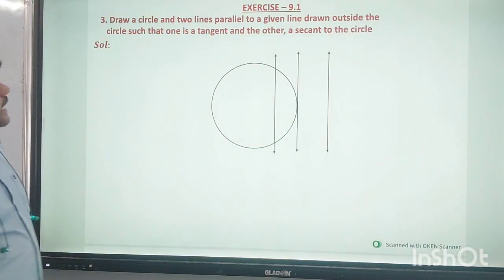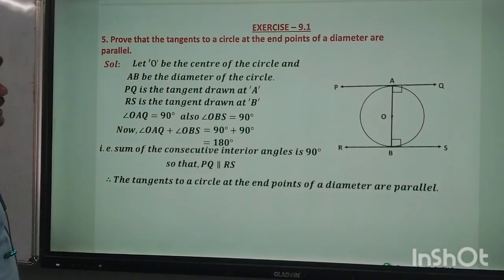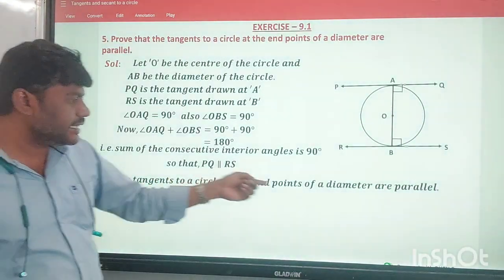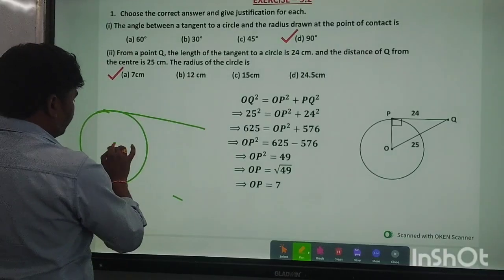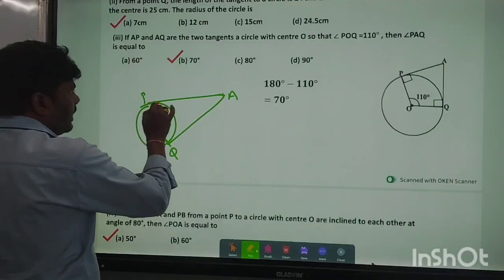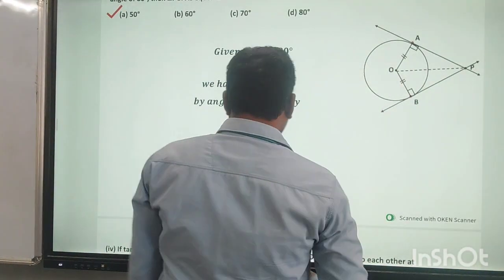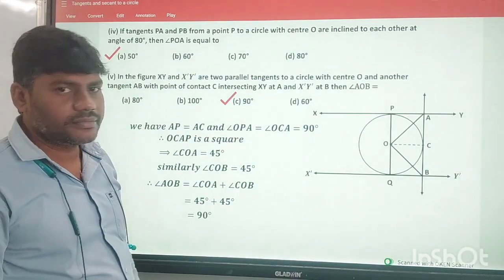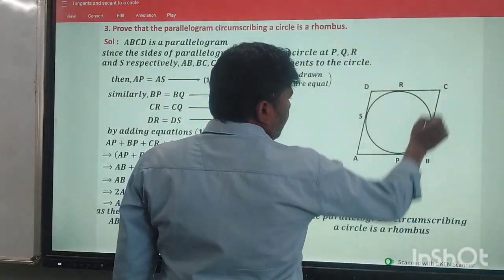Tangents and secant to a circle